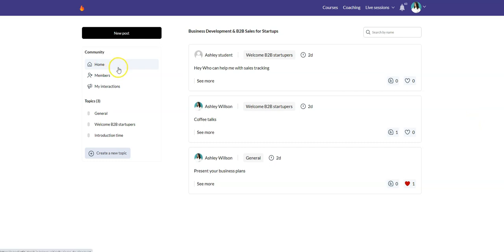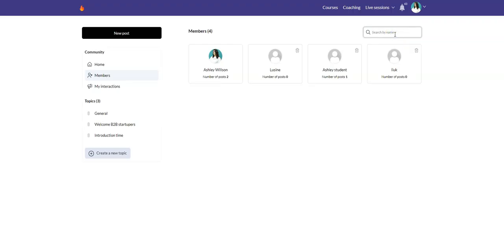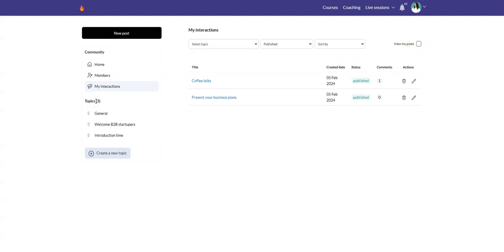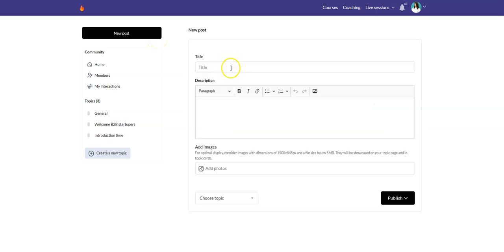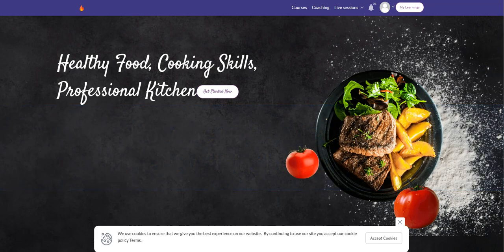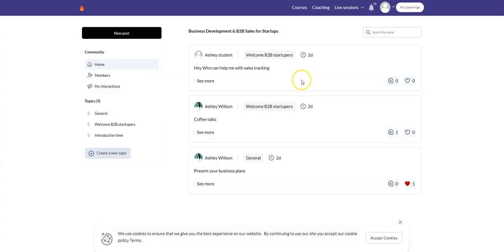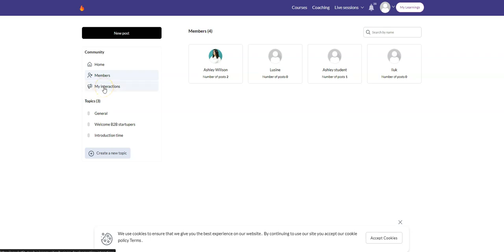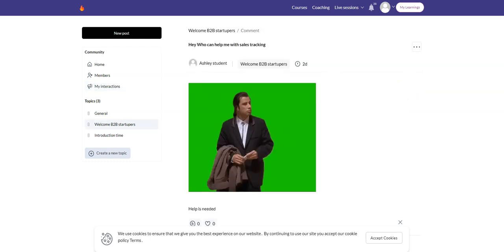How Admins & Members View and Interact Within the Community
Curious about how different members engage within your Uteach community? In this video, we'll explore the perspectives and interactions of both admins and students. Understanding these dynamics is key to fostering a collaborative and inclusive environment. Don't miss out on our other tutorials for further insights into community management!